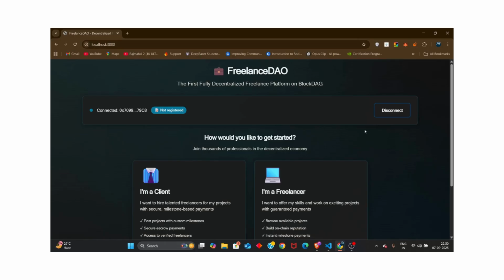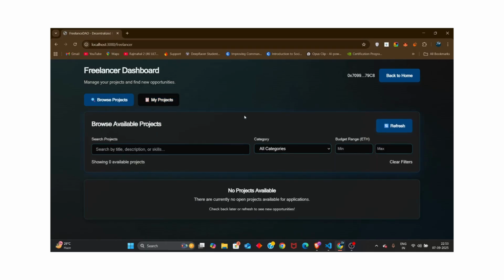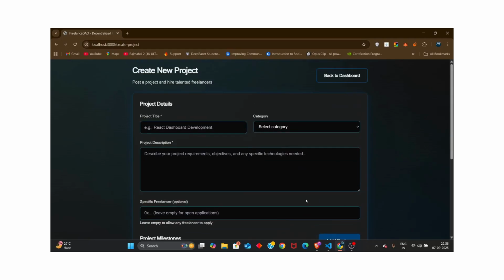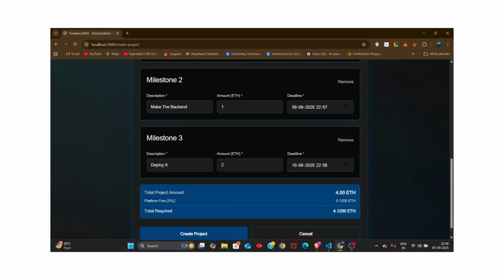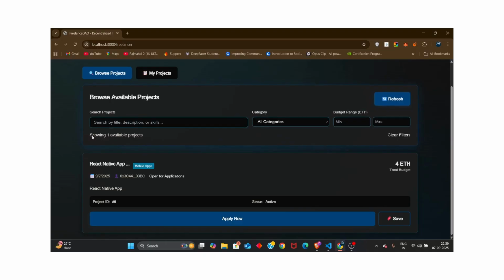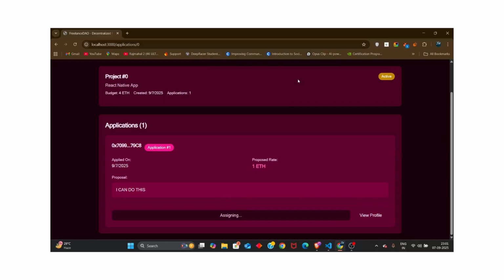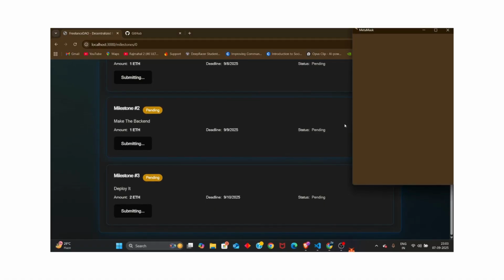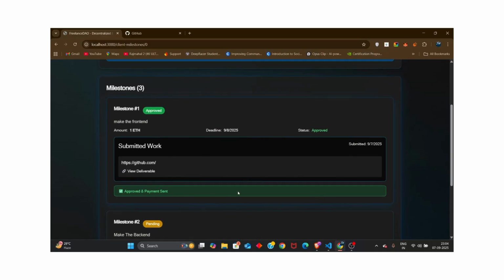HackOdisha Project || Decentralized Freelance Project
HackOdisha Project